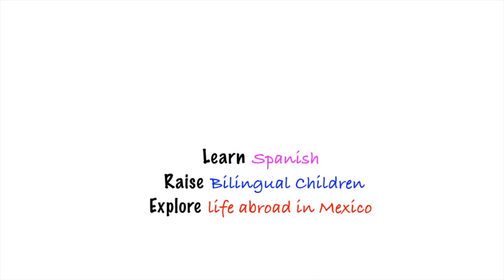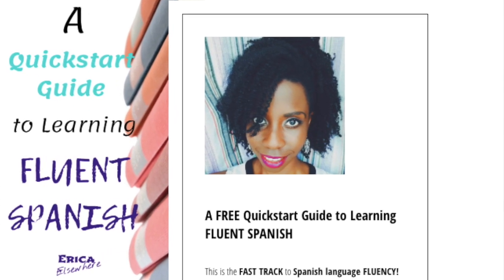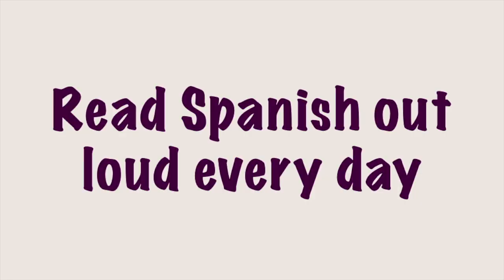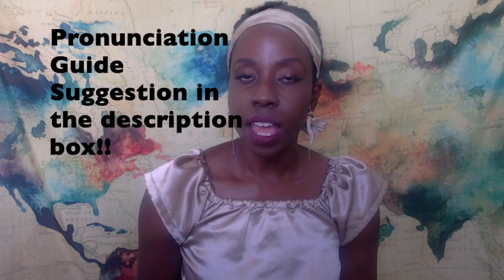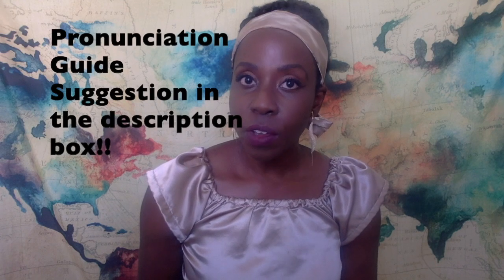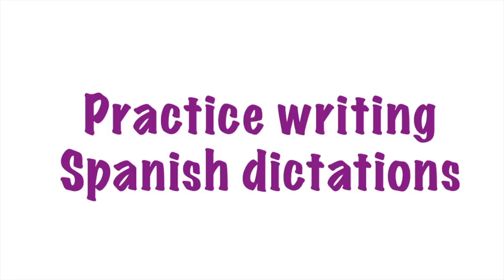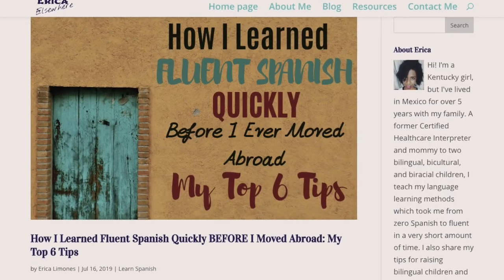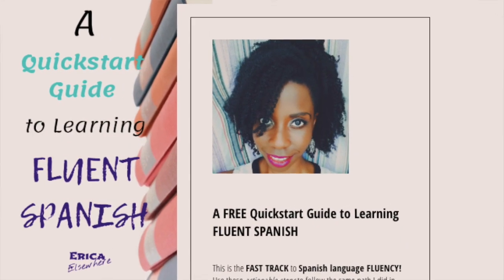HOW I LEARNED FLUENT SPANISH PART 2 | Reading and Writing in Spanish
In this 3-part video series, I am breaking down how I learned fluent Spanish quickly as an American without moving abroad or studying Spanish in college, and how YOU can do the same. Here we discuss how to easily learn to read and write in Spanish!

ALL OF THE PARTS IN THE SERIES

🚀 The Spanish language course that I most frequently recommend for those just starting out is Rocket Spanish. It's an incredibly comprehensive conversation-based program that is extremely interactive, putting you right into the conversation.
🙋Italki is an amazing resource for finding native-speaking inexpensive language tutors.
📑 BLOG: Read my full blog post on learning fluent Spanish
Some of the links contained in this description (Rocket Spanish, Italki) are affiliate links, so I may make a commission if you decide to make a purchase (at no additional charge to you). Rest assured that I have only recommended products that I either personally use and love or have found to be genuinely helpful to others.

DJ CY NY
Cumbia Mexicana (Sonidera Mega Mix)
Only a portion of the song was used

Music Brazil Samba, The Elevator Bossa Nova, Smile